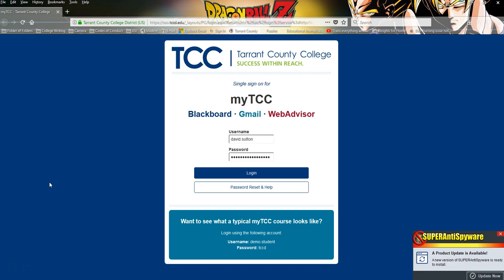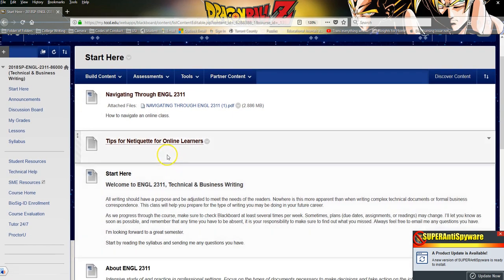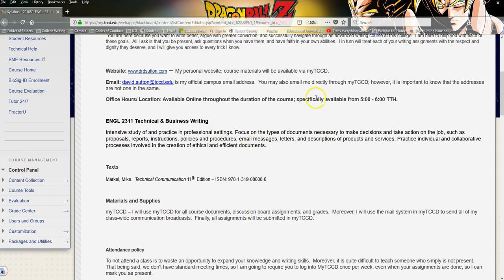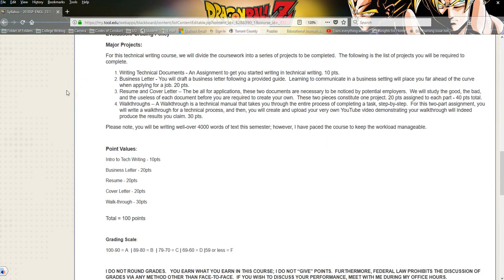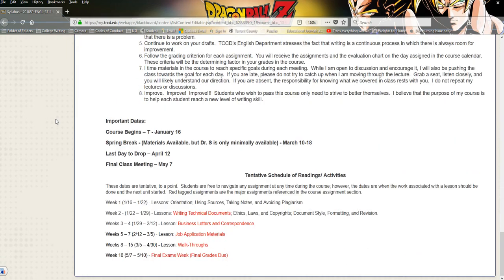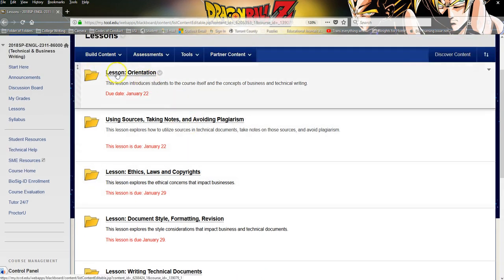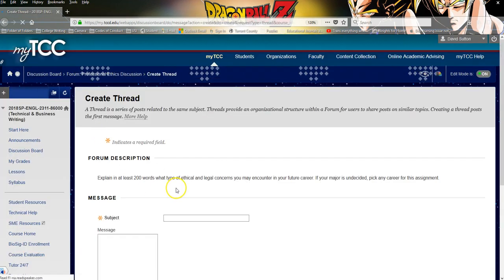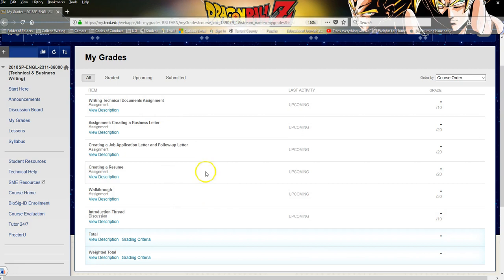2311 Spring Beginning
Syllabus and Course Overview